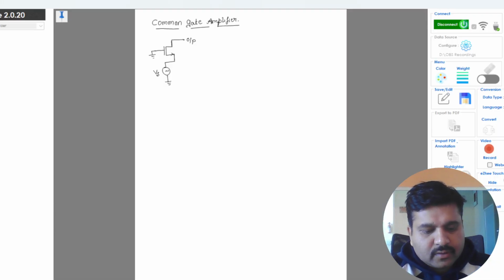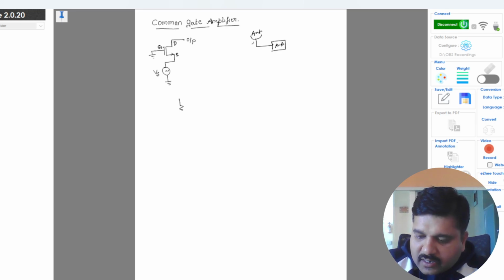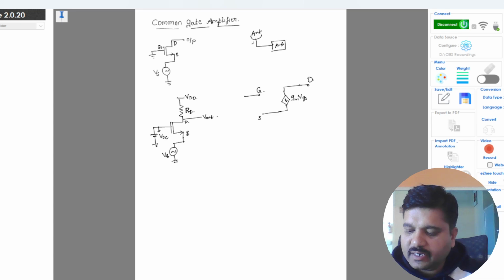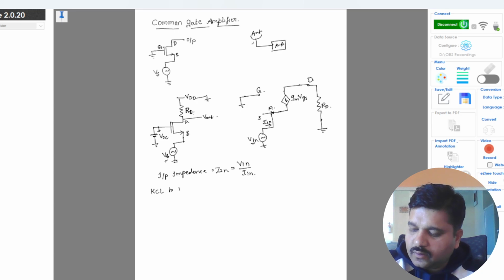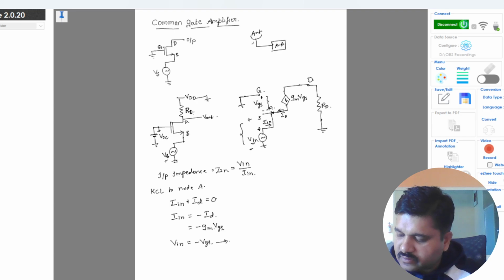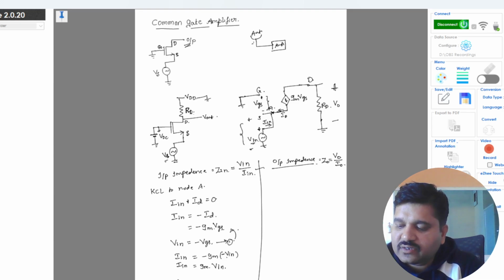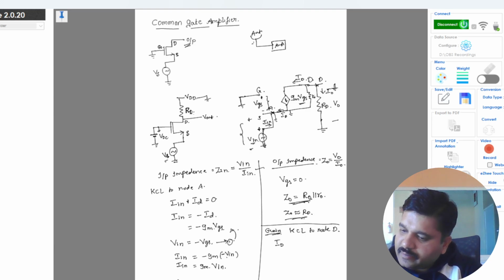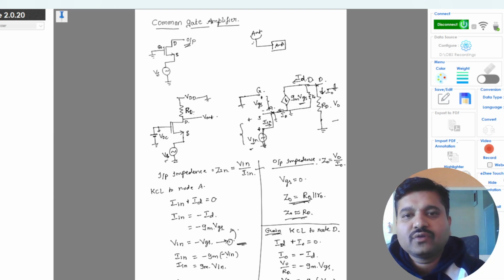U2 8 MOSFET Common Gate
AC Analysis Common Gate Amplifier